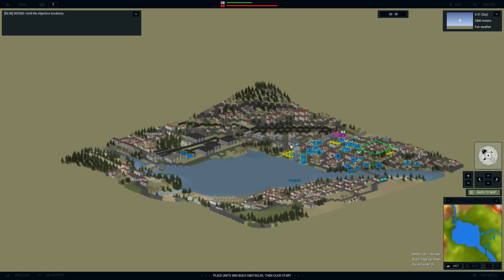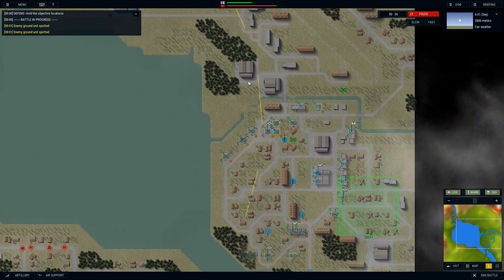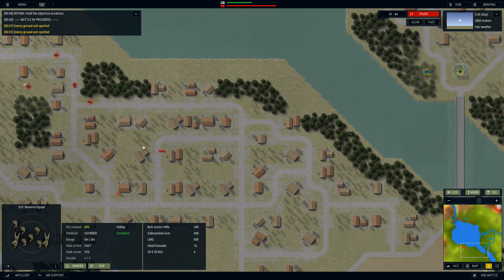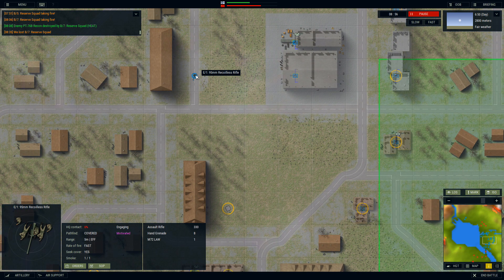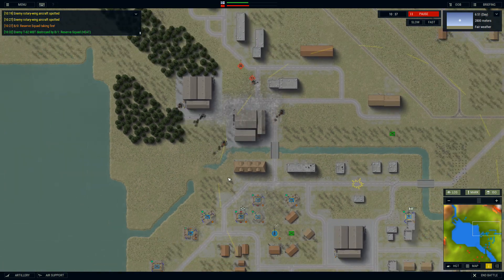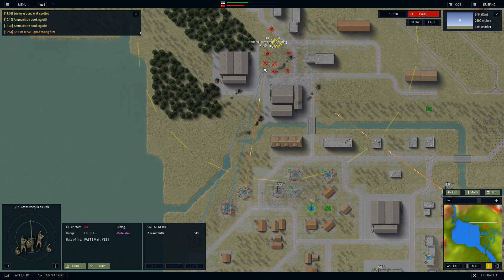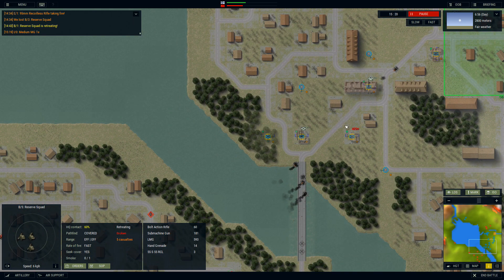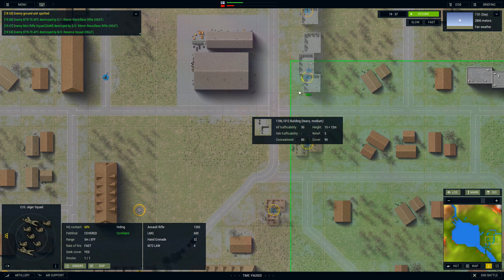Armored Brigade - Defense of Inkeroinen - 3 - T62 Main Battle Tank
Finland 1981 - The Russians attack the small Finnish town of Inkeroinen

Armored Brigade - A tactical wargame set during the Cold War era.

Mechanized units from USSR attacks the town of Inkeroinen in Finland, defended by reserve infantry units.